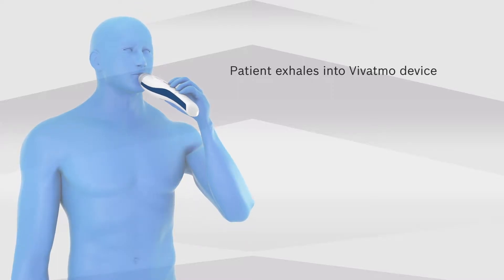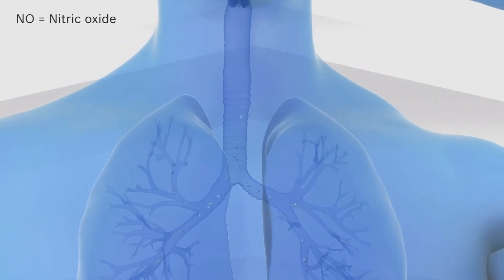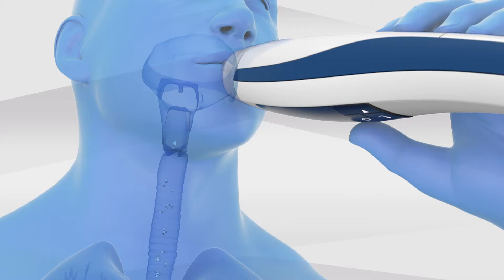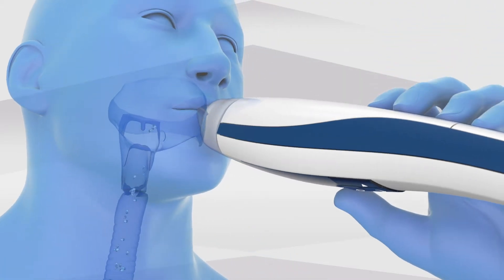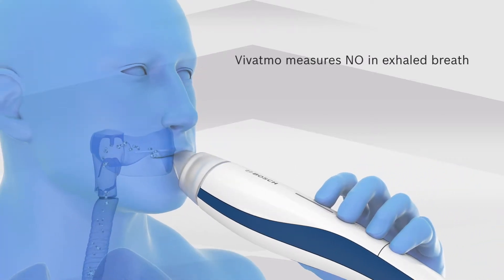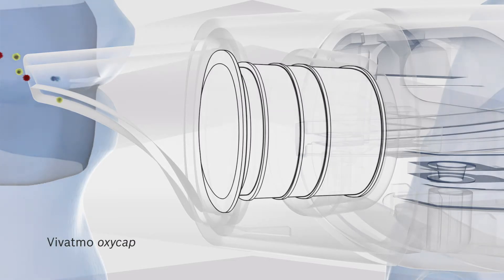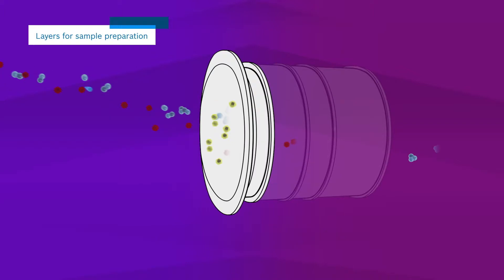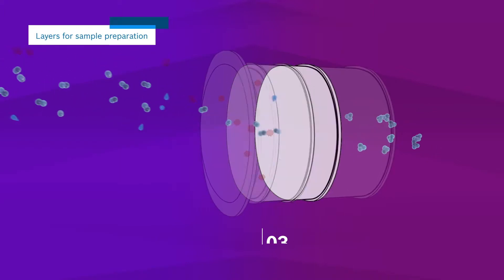Vivatmo – Innovative technology for asthma patients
As physician or asthma patient, you can use the breath gas analyzer Vivatmo to determine the level of the inflammatory marker nitric oxide (NO) in exhaled breath. This provides you with valuable information about the present degree of inflammation of the airways.